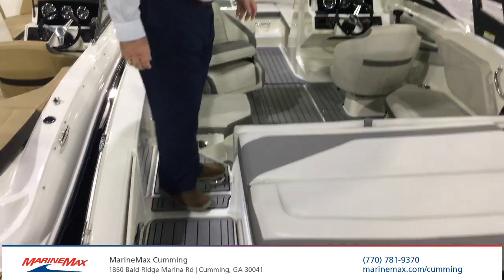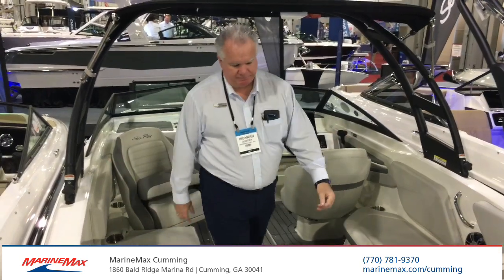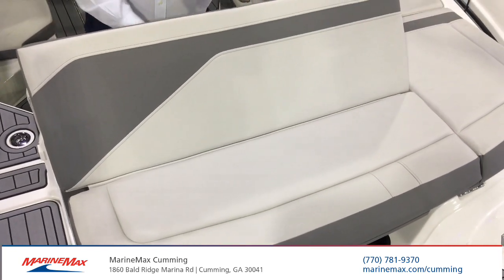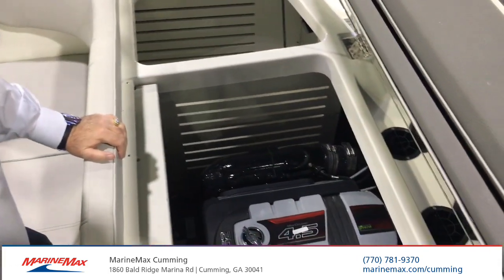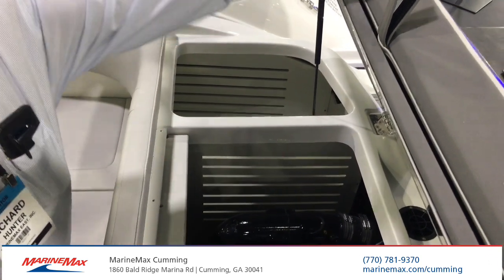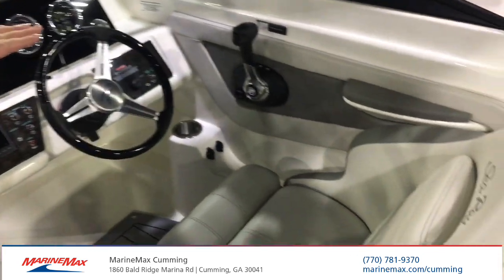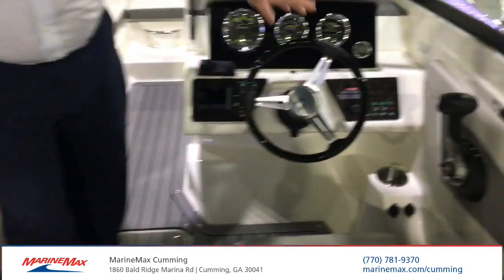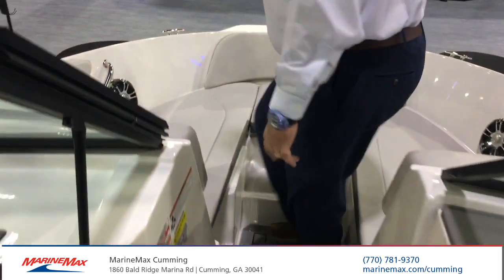2020 Sea Ray SPX 210 For Sale at MarineMax Georgia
The Sea Ray SPX 210 is the embodiment of pure adrenaline. Great looks and loads of seating combine with a 200-horsepower MerCruiser engine and smooth, easy handling to ensure your day is a blast and a half. Thanks to a choice of smart options packages, it's never been easier to deck out your boat: Whether you favor watersports or cruising all day in comfort, there's an SPX package that's perfectly suited. And with a price geared for family budgets, the SPX 210 is remarkably accessible.